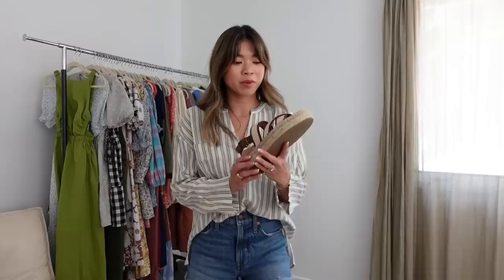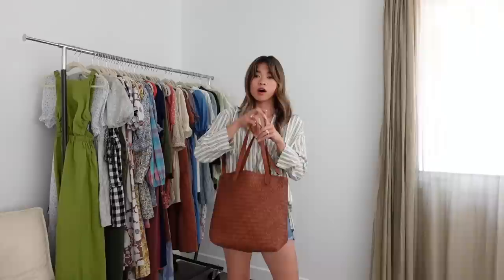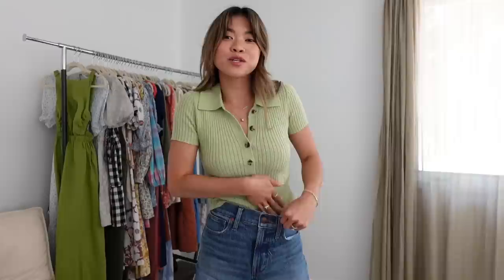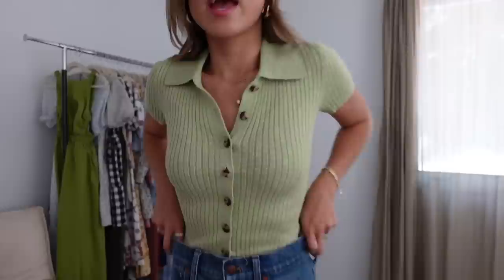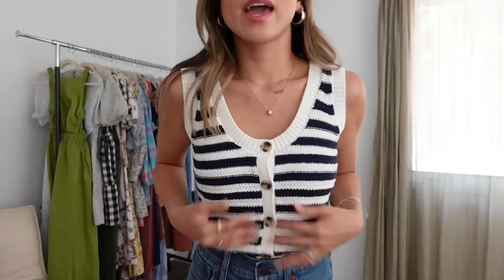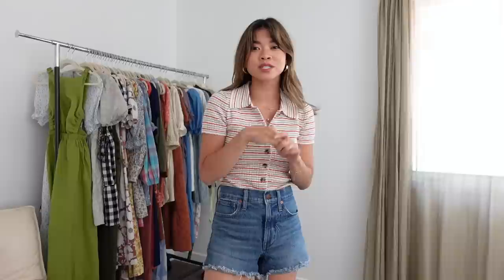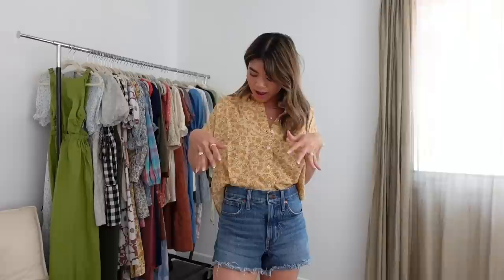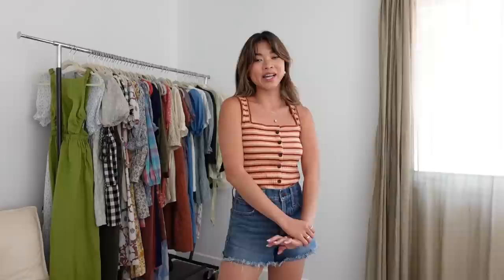SUMMER MADEWELL HAUL - cute sandals, mom jean shorts, tanks, swimsuits, medium woven tote & more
It's time for a summer Madewell try on haul!! Sharing my favorite new arrivals for the season. Bags, sandals, tanks, denim shorts, and more!! I'm 5'2" for reference :)

Linen Popover Shirt (wearing XXS)

Perfect Jean Short (wearing size 24)

Madewell Julie Espadrille Sandal (wearing my normal size, but they do run a bit narrow/snug so possibly size up half a size if you’re between sizes!)

Medium Transport in Woven Leather Tote

Small Transport Tote in Woven Brown Leather

Green Button Front Sweater Polo (wearing XXS)

Mom Jean Short: Garment-Dye Edition (wearing size 23)

Pink Brightside Crop Tank (wearing XXS)

Knit Sweater Tank (wearing XXS - would recommend sizing down)

Cardigan Twin Set (wearing XXS)

Woven Leather Lugsole Sandal Heel (fits true to size)

Stripped Button Front Sweater (wearing XXS)

Hilltop Piccola Floral Button Up Top (wearing XXS)

SeaShells One-Piece Swimsuit (wearing XS would not recommend sizing down)

Square Neck Sweater Crop Tank (wearing XXS)